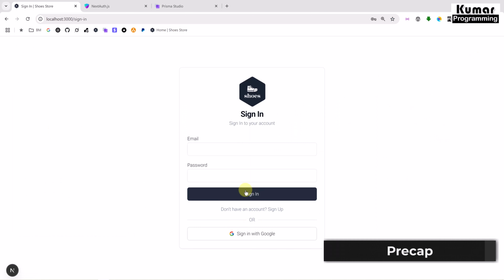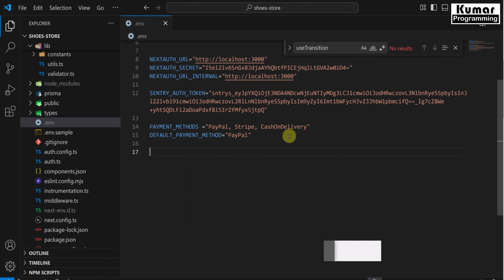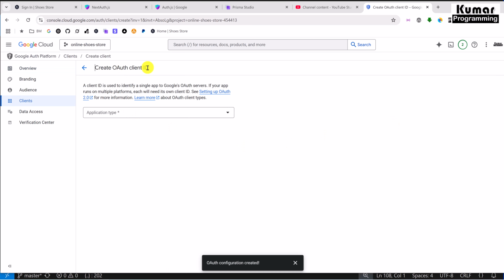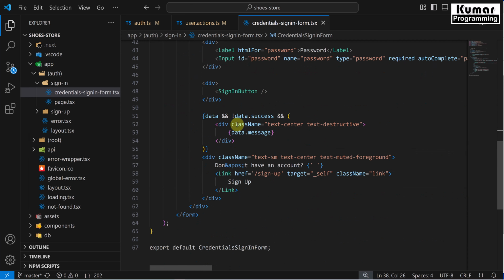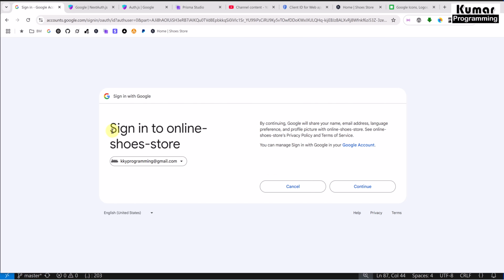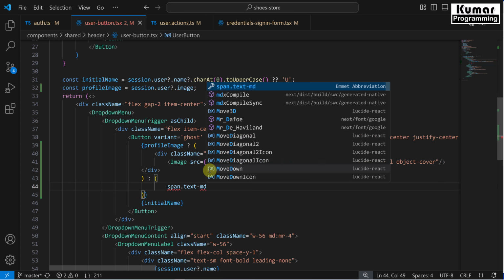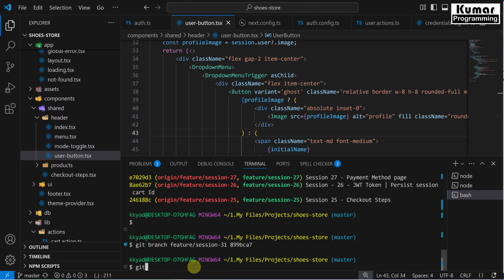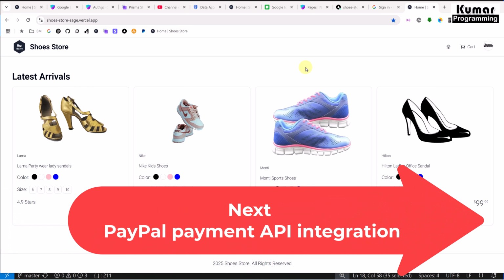31 - SignIn with Google [Auth.js] - [Next js 15, React 19, PostgreSQL , Prisma, ShadCN, PayPal]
31 - SignIn with Google [Auth.js] -  (Next js 15, React 19, PostgreSQL , Prisma, ShadCN, PayPal, Stripe API integration)

In this Session we'll be implementing authentication with Google provider and configuring auth.ts file as well as creating Google SignIn Button and Server action to authenticate user.

📌 02:00 - Create Cart Session id

🔥 Next js 15 New Features:
1. Support for React 19
2. Enhanced CLI
3. Turbopack Dev (Stable)
4. Static Route Indicator
5. Enhanced Forms (next/form)
6. TypeScript Support

🔥 React Js 19 New Features:
1. Actions
2. New Hooks useActionState, useFormStatus,
3. React Server Components
4. New API: use
5. Enhanced Error Reporting
6. Support for Document Metadata
7. Improved Hydration and Resource Loading

🔥 Prisma
Prisma Client
Prisma Migrate
Prisma Studio

Integrating Prisma with PostgreSQL:
Type Safety
Schema Migrations
Developer Experience

🔥 PostgreSQL  Database Features:
1. ACID Compliant
2. Advanced SQL Features
3. Extensibility
4. JSON and JSONB Support
5. Concurrency Control
6. Full-Text Search
7. Foreign Data Wrappers (FDWs)
8. Replication and High Availability
9. Partitioning
10. Security Features
11. Foreign Keys and Data Integrity
12. Indexes and Performance Optimization
13. Backup and Recovery
14. Cross-Platform Compatibility
15. Advanced Analytical Queries